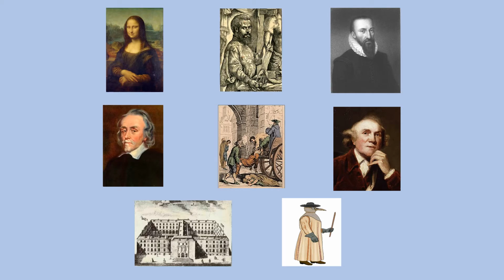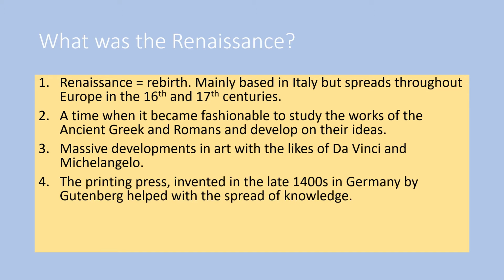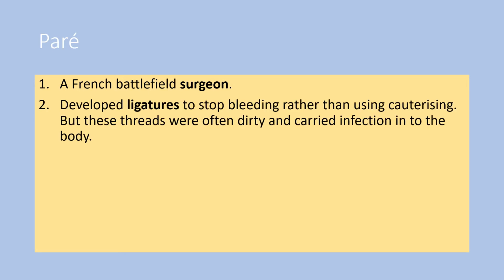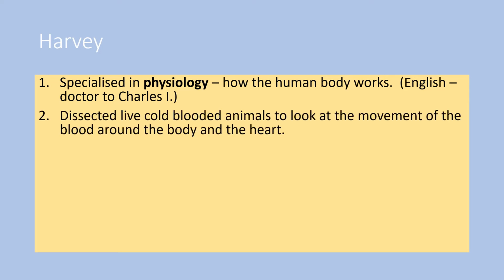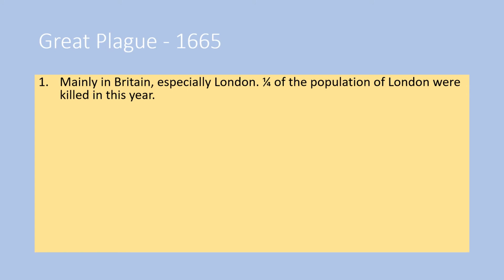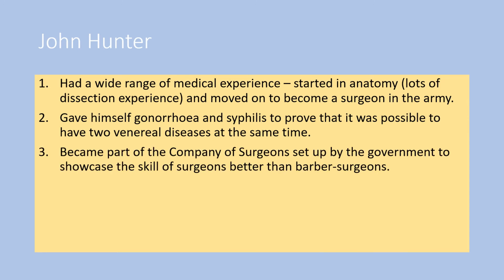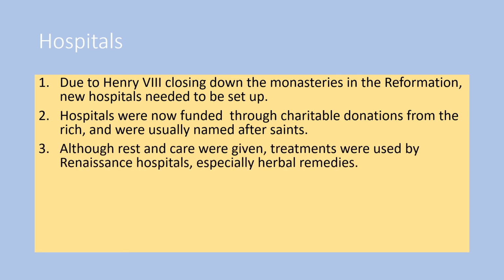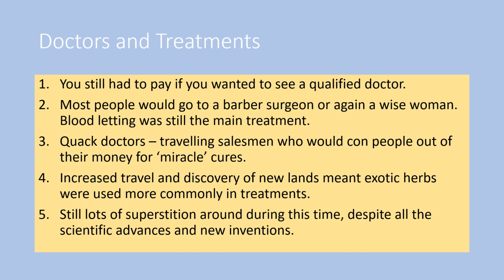GCSE History Revision: Renaissance Medicine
This is the second of four videos for Medicine/Health through time revision.  This one focuses on the Renaissance, a time when religious control was weakening and new ideas were flourishing.  I hope you find it useful!
Chapters
00:00 Welcome!
01:37 What was the Renaissance?
10:24 Andreas Vesalius
16:15 Ambroise Paré
22:15 William Harvey
29:20 Great Plague - 1665
35:24 John Hunter
42:25 Hospitals
47:26 Doctors and Treatment
52:26 Thanks :)